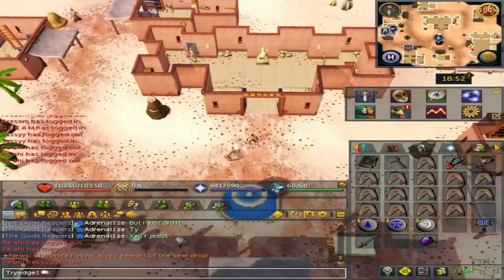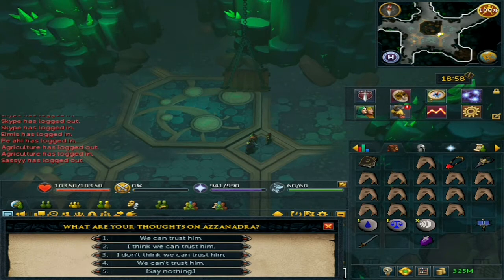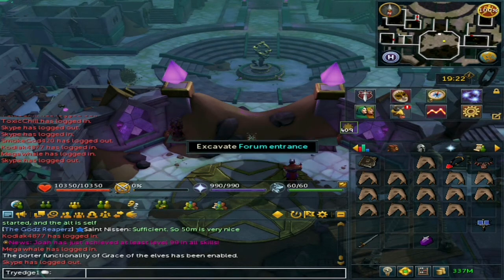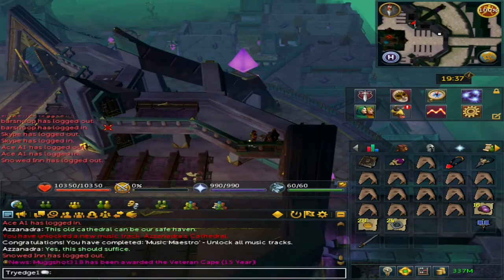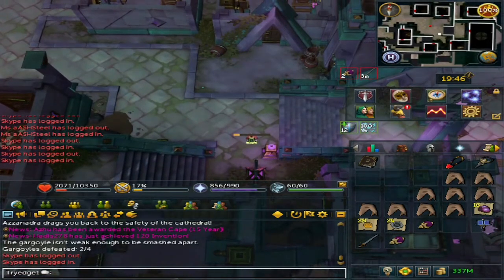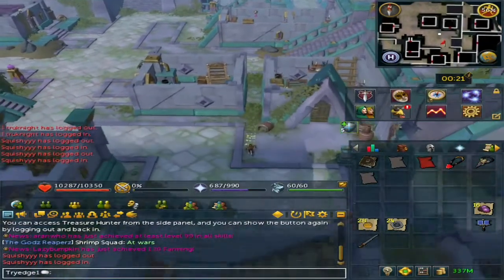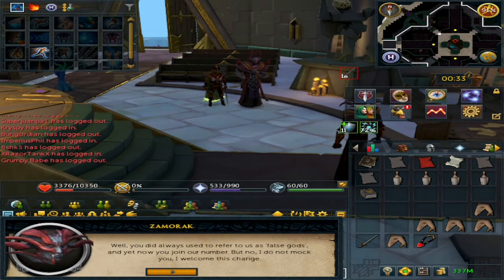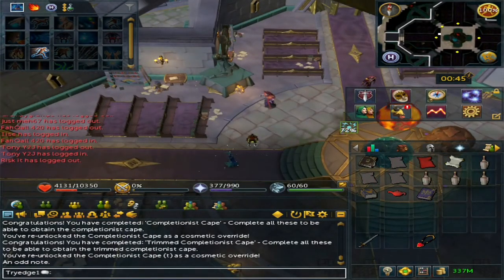Runescape 3 "City of Senntisten" Quest Guide + Full Walkthrough And Dialogue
SURGE AND BLADED DIVE HELP GREATLY FOR RETURNING THE WARDS BACK TO THE CATHERADEL

Location :
Outside of Heart of Gielinor by the entrance (GWD2)

Requirements :
75 Slayer
74 Archaeology
74 Magic

Equipment :
Gear to fight 5 NPC while taking bleed damage

Items needed :
Arch journal
Dragonstone (cut)
Rock hammer
Clan vex (optional)
Falador Teleport
Lots of food
Sign of porters for excavating

Rewards :
50k Arch XP
50k Slayer XP
50k Magic XP
50k XP Combat lamp
4 new Ancient Magicks spells unlocked and added to the spellbook.